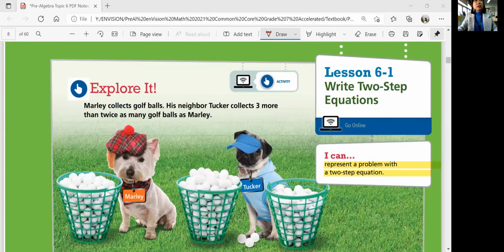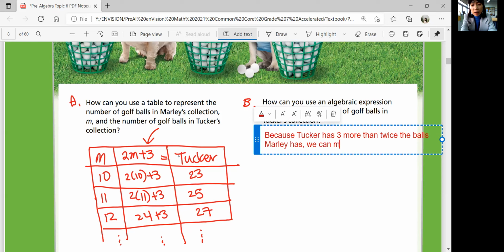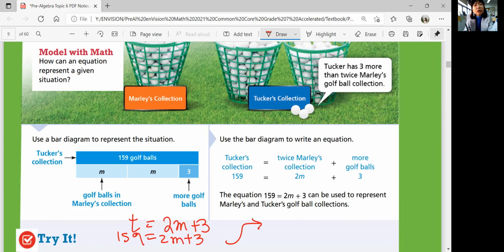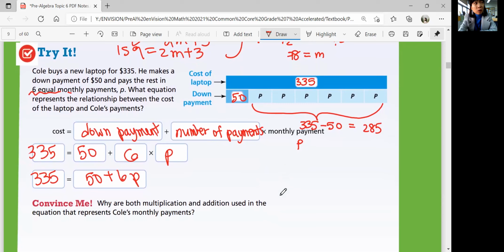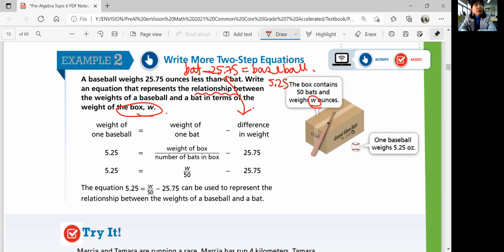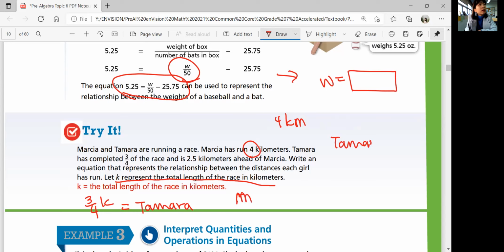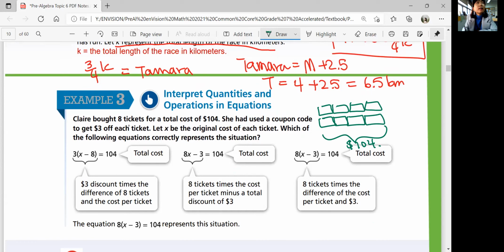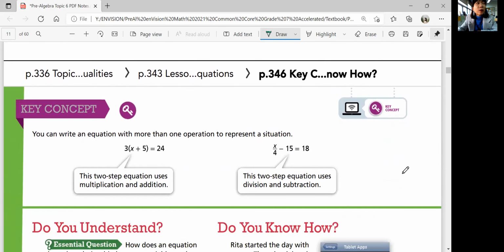EnVision Grade 7 Accelerated Pre-Algebra 6-1: Write Two Step Equations